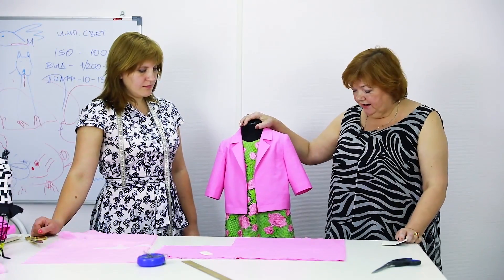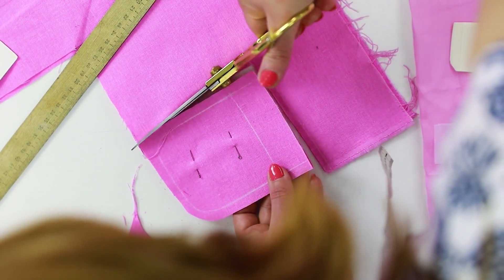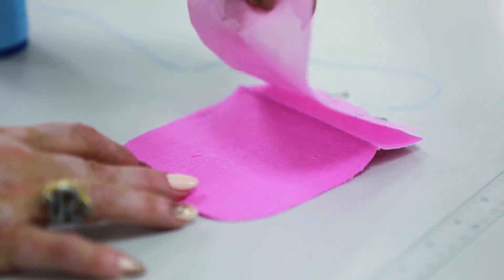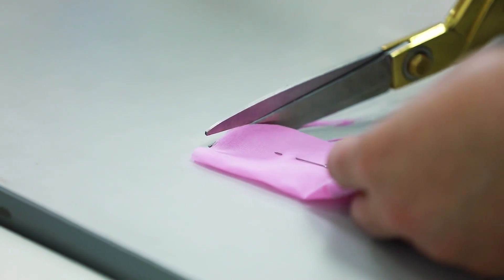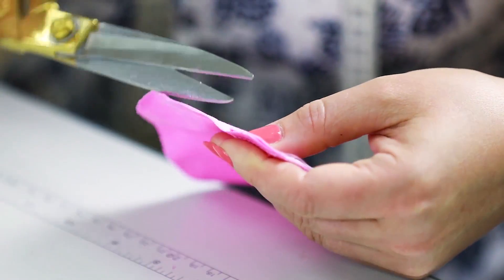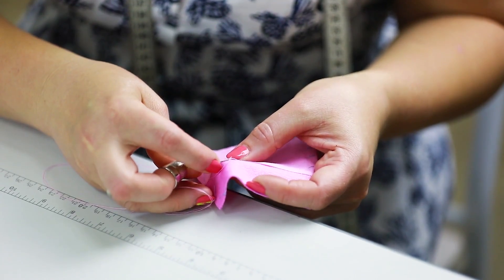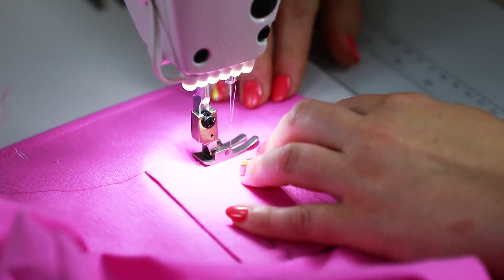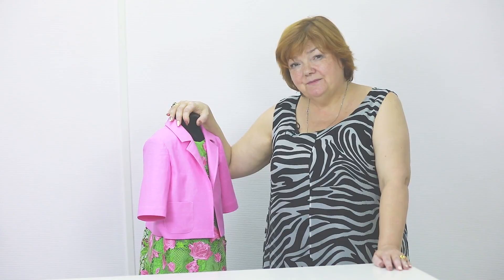DIY: How to make patch pockets. How to make pockets for a jacket. Sewing tutorial.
Today we want to show you the jacket once again. It's almost ready.
We still need to make 2 pockets for it.
I don't want the pockets to be too small because I want my grand daughter to be able to put something inside.
We'll show you how to make a patch pocket with lining; how to edge and attach it to a jacket.
We try to show you very simple techniques. There are more complicated ways to make such pockets, but I don't think that you need to know them.
The width of the pocket is 8,5cm, the length – 9cm. You can make it of any size you want.
I don’t want to edge the pockets with overlock sewing machine. I’d better line them.
We’ll make the 2nd pocket off the camera.
Do not forget to check if the details are even after cutting.
Notice how careful Natalie is. Cut the angles and all the extra pieces.
When Natalie finishes turning the pocket out, we’ll tack and iron it.
Do it very carefully. Use a needle to turn the angles. Make sure there are no folds inside.
We’ve showed you how to make such jacket, so you know that it doesn’t take long.
Patch pockets look amazing. I love lined pockets.
I want you to make not only yourselves, but also your kids, friends and relatives different and beautiful. I try really hard to help you do that.